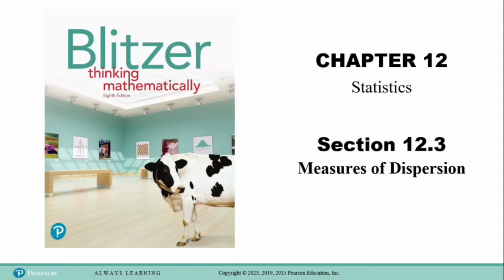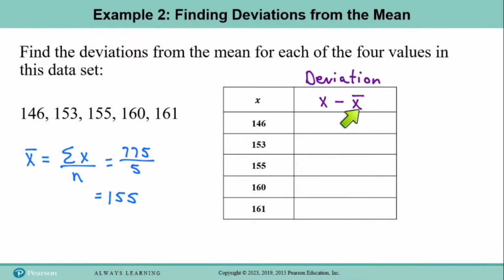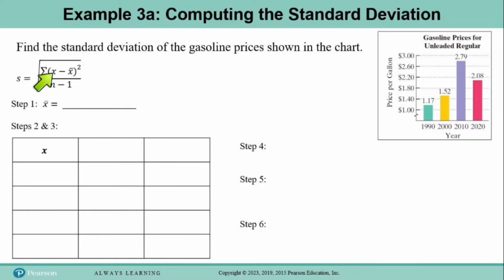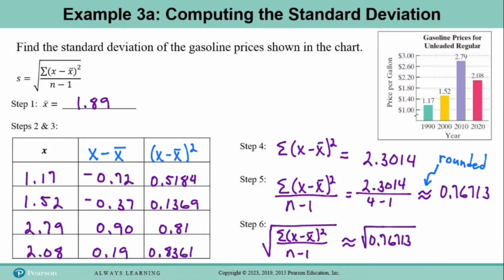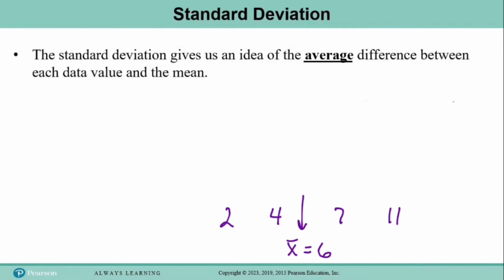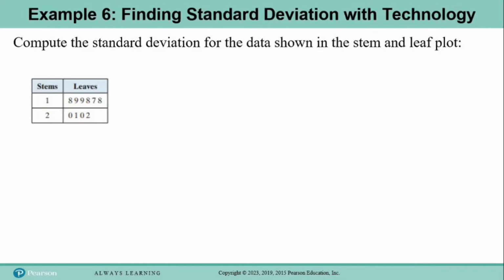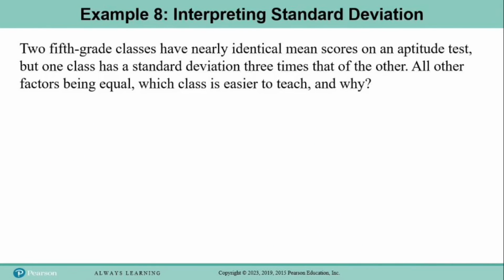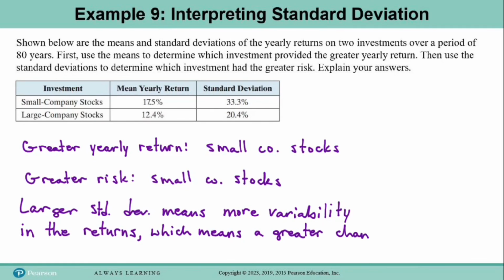Quantitative Reasoning Sec. 12.3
Measures of Dispersion -- range and standard deviation.  How to use the formula to find the standard deviation of a sample, how to use the TI-30X IIS calculator to find the standard deviation of a sample.

0:00 Introduction
0:22 Range
3:07 Example 1
4:31 Standard deviation
5:22 Example 2
7:09 The Std Dev Formula
11:38 Example 3a
17:38 Using ANS on calculator
19:19 Example 3b
23:05 What does std dev mean?
24:52 Example 4
27:48 Example 5
29:33 Example 6
32:12 Example 7
35:50 Example 8
38:15 Example 9